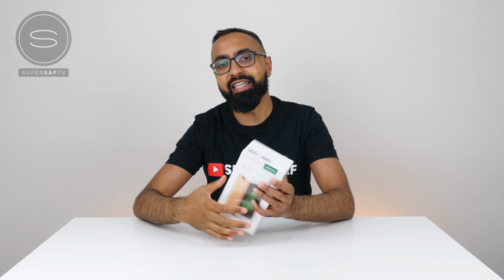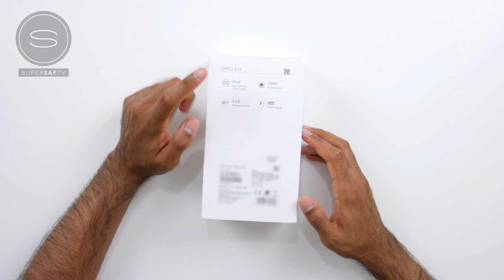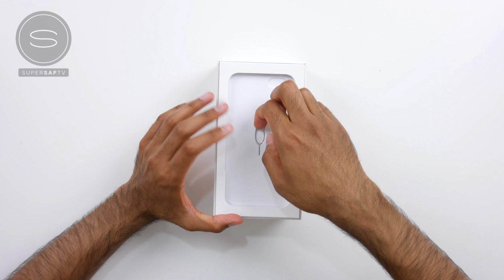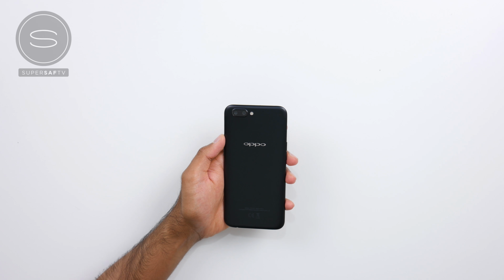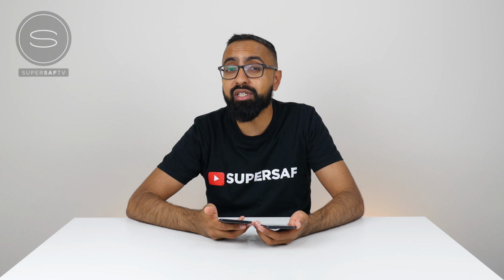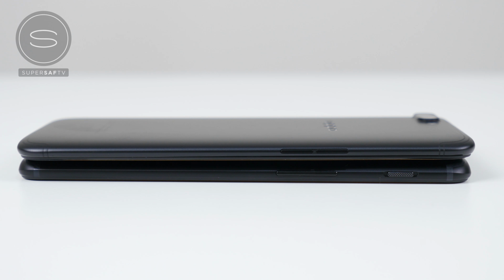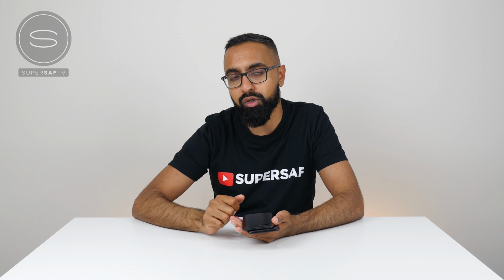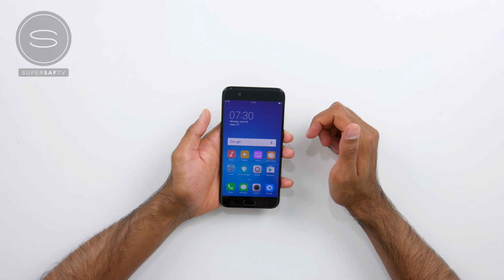Oppo R11 vs OnePlus 5 UNBOXING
Oppo R11 Black vs OnePlus 5 Unboxing, Hands-on and impressions!

The Oppo R11 features a 5.5" Amoled Display, a Dual Camera, Snapdragon 660 with 4GB RAM and 64GB storage, Dual-Sim + MicroSD, Color OS and VOOC Flash Charging.